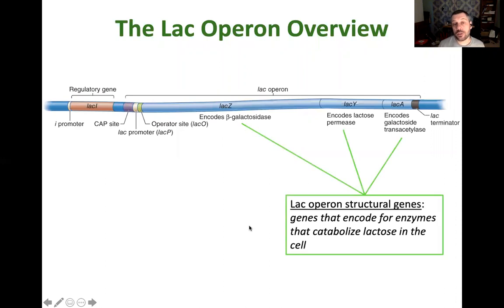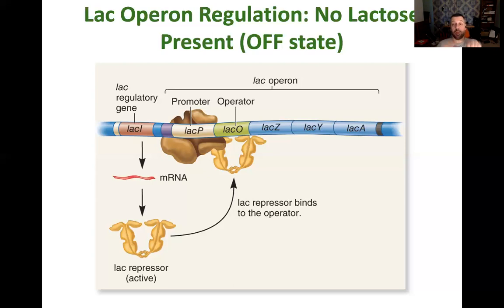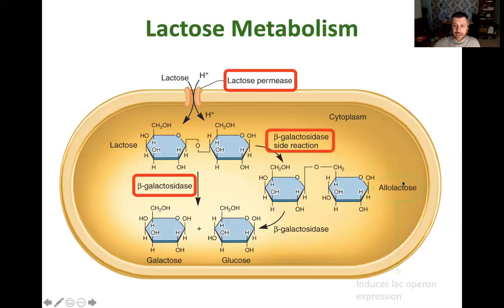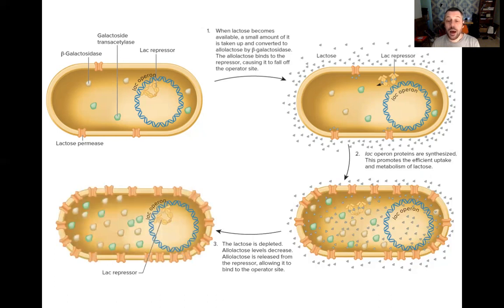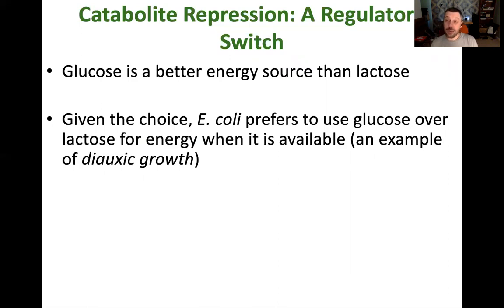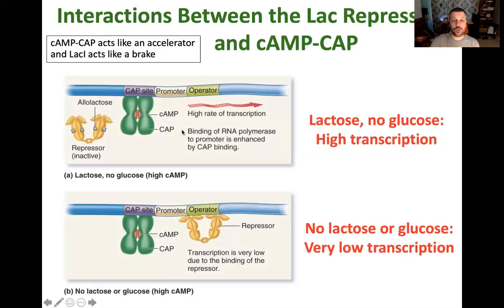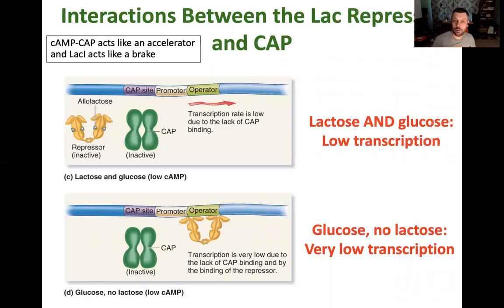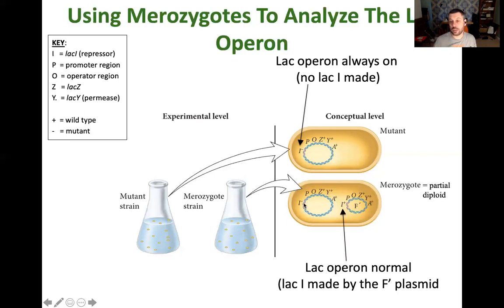11 Gene Regulation in Bacteria Slides II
This lecture covers the second part of section 14.2